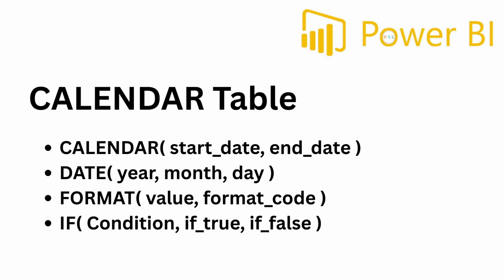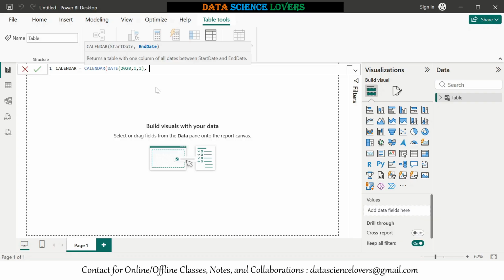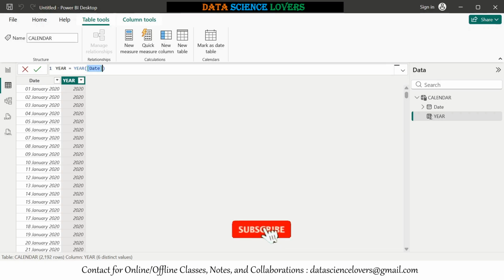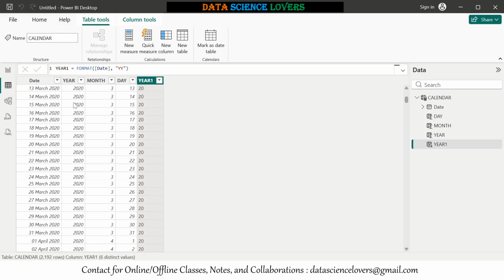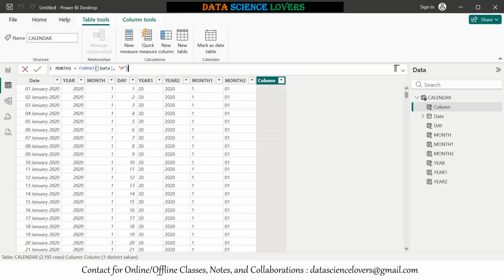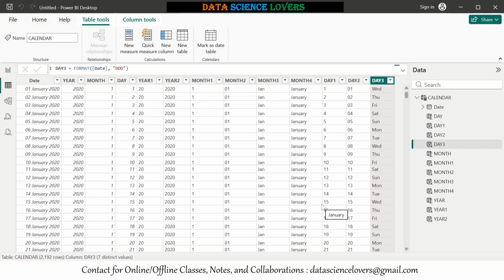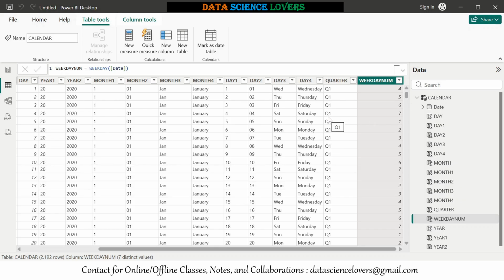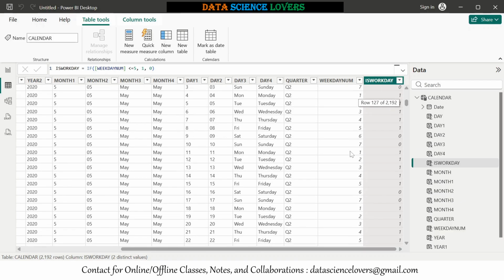Master the Power BI Calendar Table (DAX, DATE, FORMAT, IF Function)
In this video, you will learn how to use the CALENDAR Table Function, to create calendar table and other related calculated columns.

- CALENDAR( start_date, end_date ) : Using Calendar function, to create a calendar table.
- DATE( year, month, day ) : Using Date function, to mention date.
- FORMAT( value, format_code ) : To create related calculated dates columns.
- IF( condition, if_true, if_false ) : Using IF function, to check whether on a particular date there is a working day or not.

Enrol in our Udemy courses :
1. Python Data Analytics 13 Projects
2. Python For Data Science
3. Numpy For Data Science